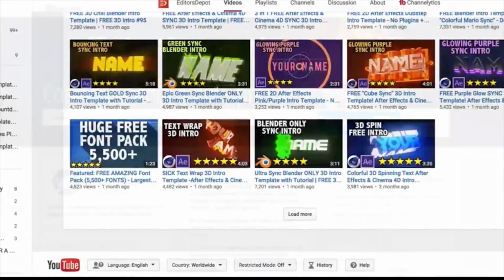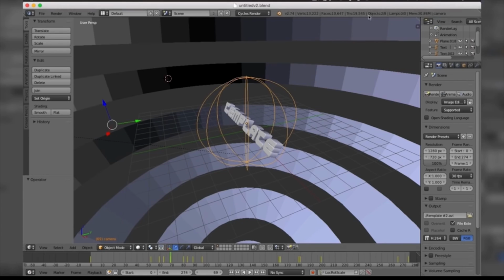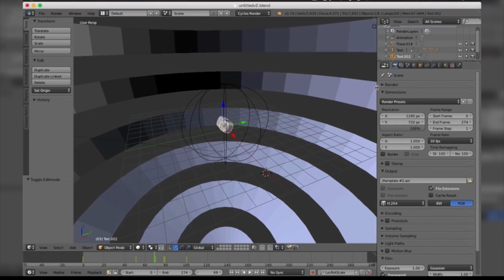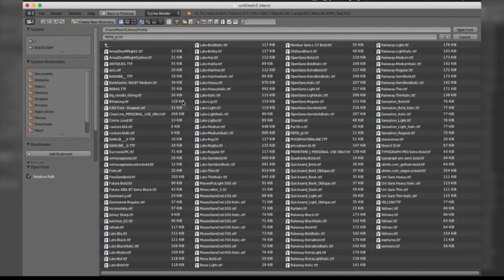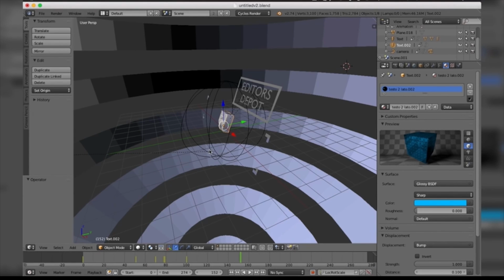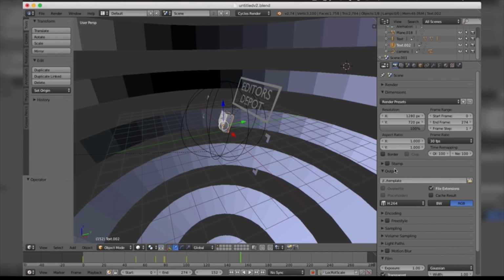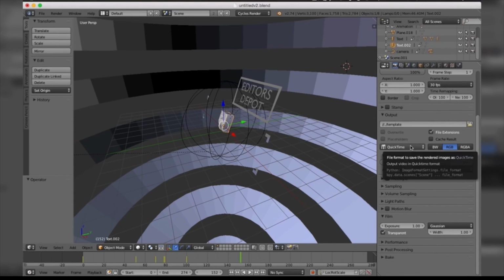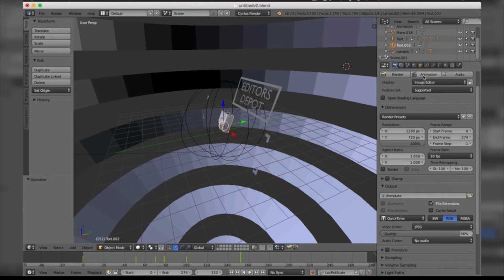FREE 3D Blender ONLY Intro Template | Simple & Easy to Edit! | With Tutorial!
This super slick and stylish intro is free for you to download right now. Blender intros always go down a storm since they're amazingly simple to edit! Like this template?